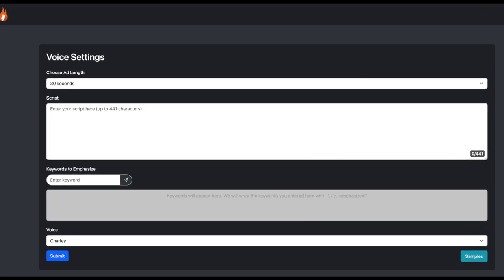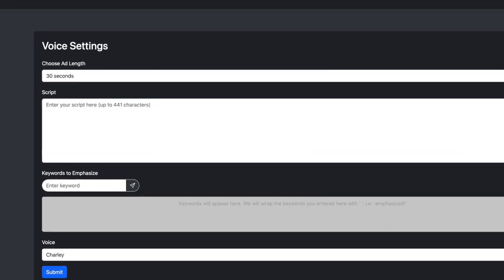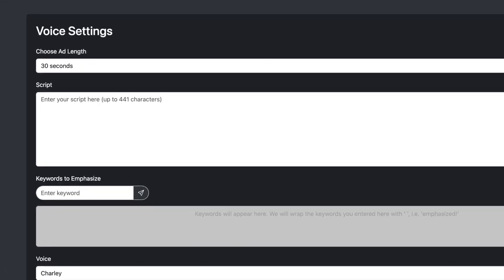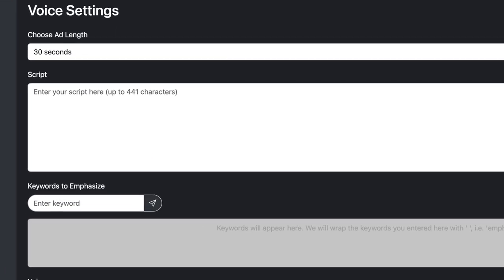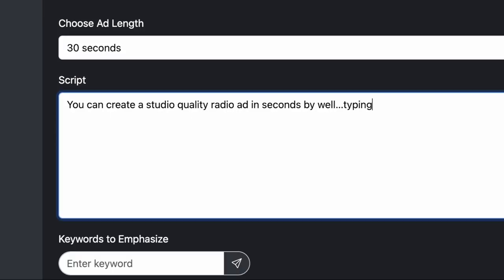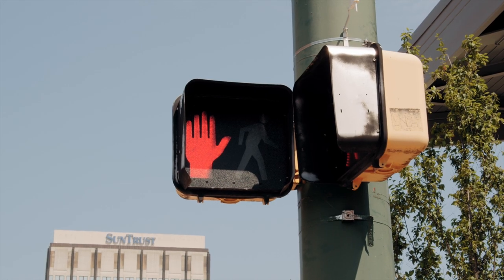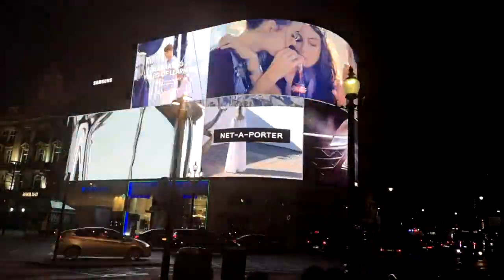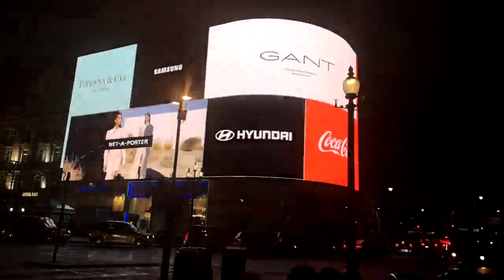What is Firebay Studios?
Firebay Studios enables you to create a radio ad in seconds. Welcome to the future of audio.